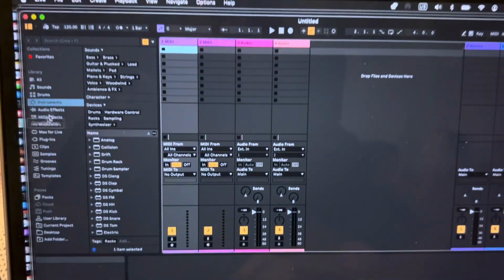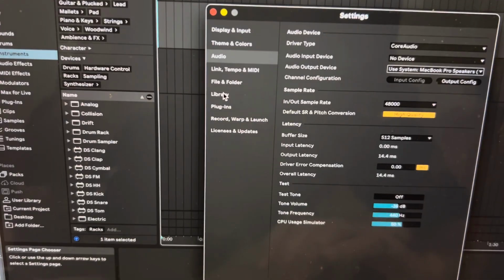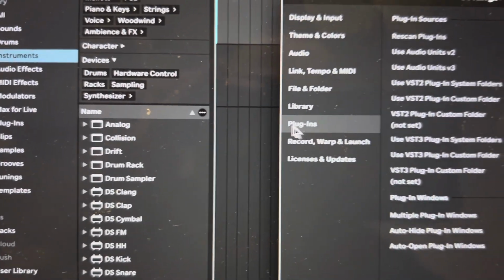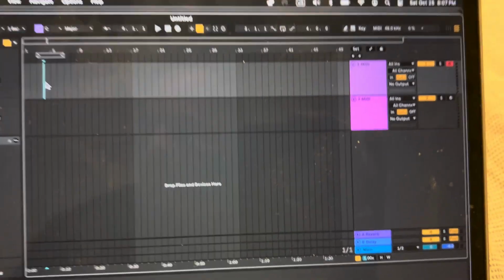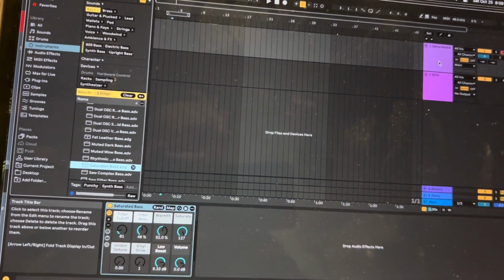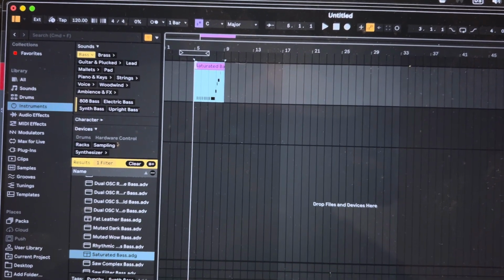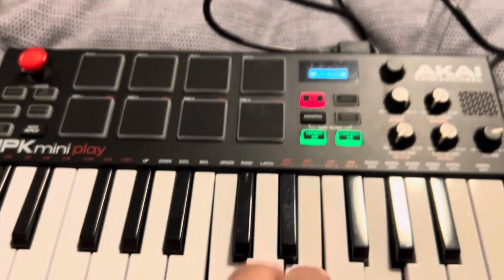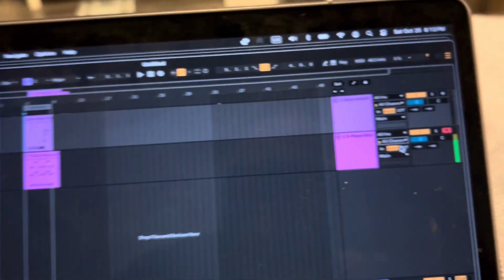Connecting a MIDI Keyboard to Ableton Live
9 min video on how to connect a MIDI keyboard directly to Ableton Live via USB cable only. I'm using an AKAI MPK mini play keyboard and Ableton Live 12 Suite.